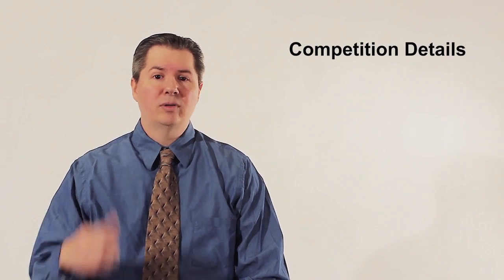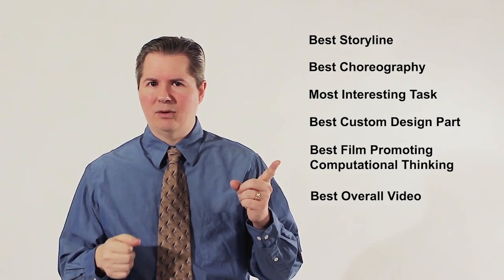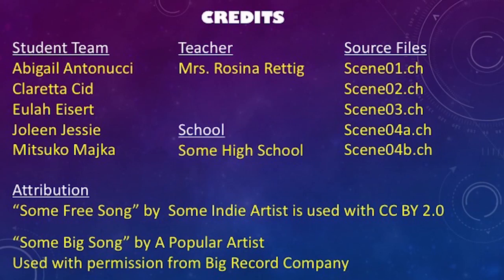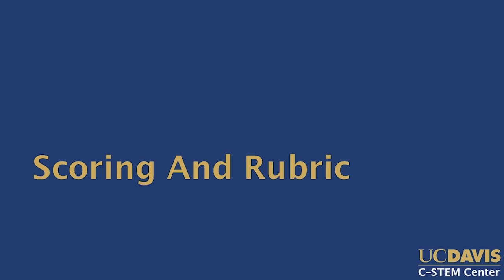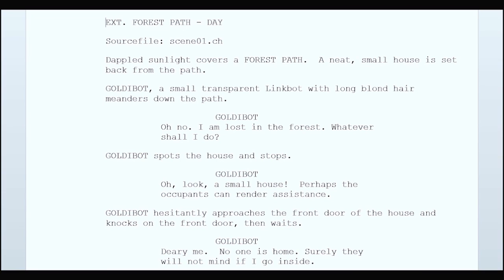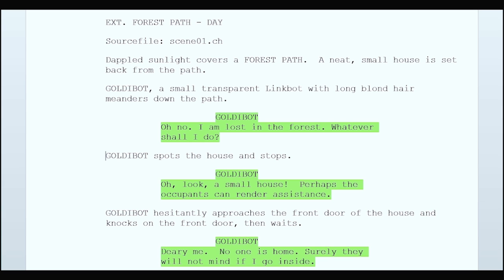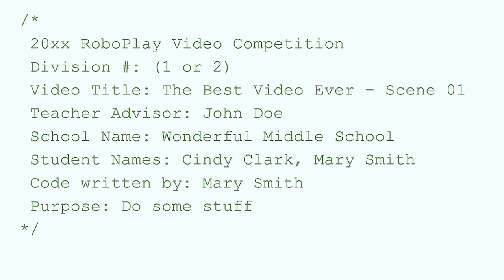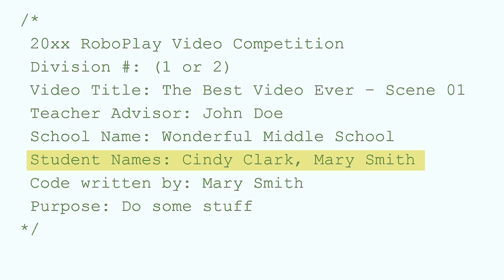RoboPlay Video Competition - Student Information Video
This video provides information on how to prepare for videos to be submitted for RoboPlay Video Competition. The 7th Annual RoboPlay Competition on C-STEM Day is May 20, 2017.